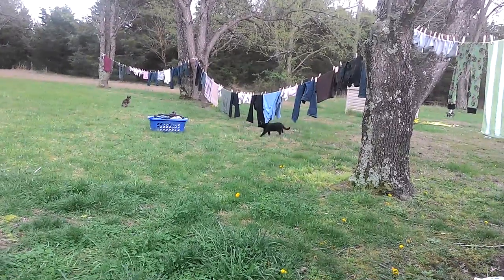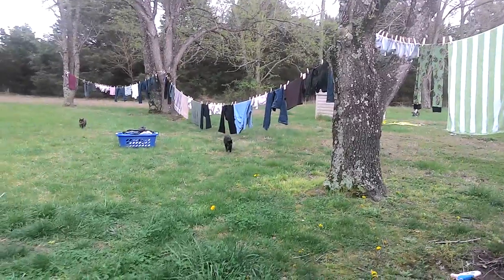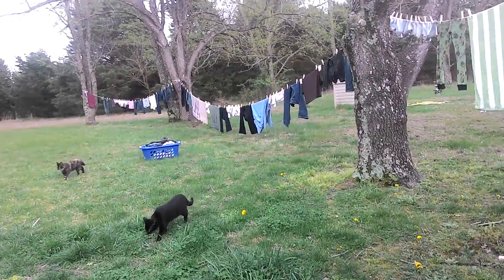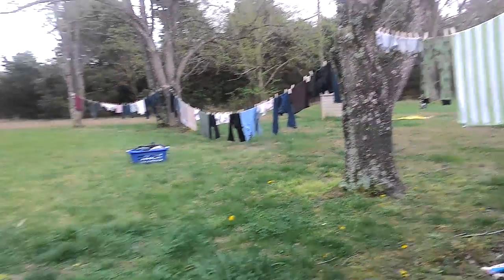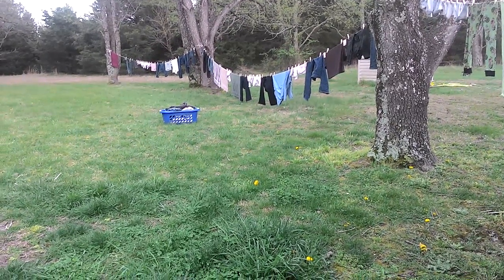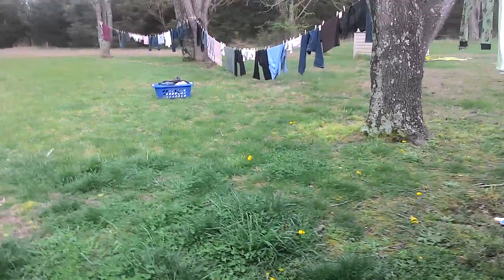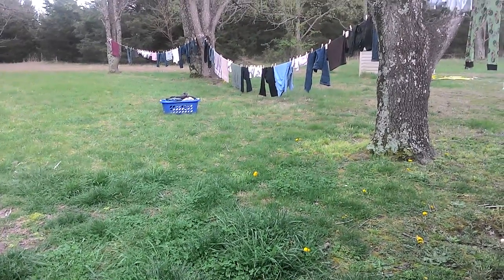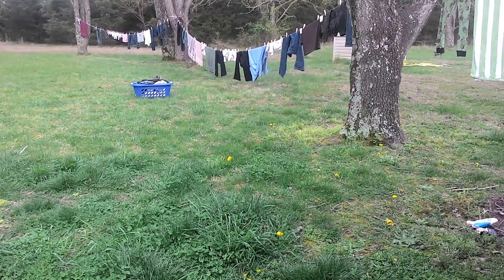Second laundry line's up.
Added another laundry line, and loving it.